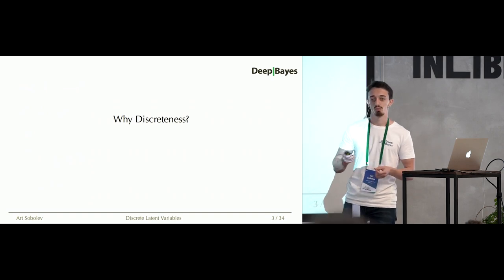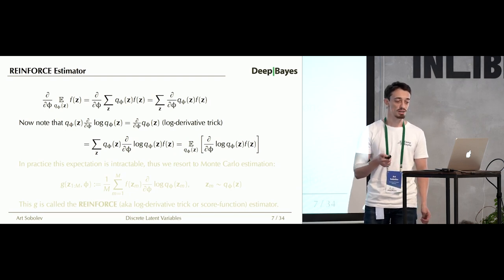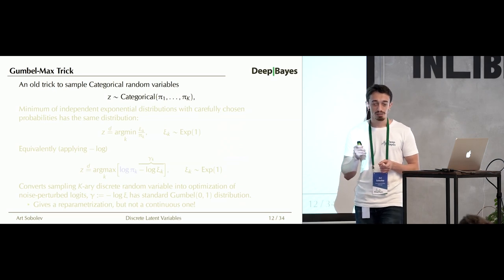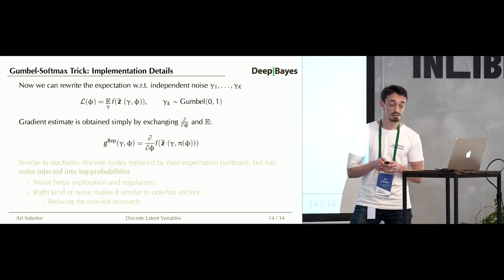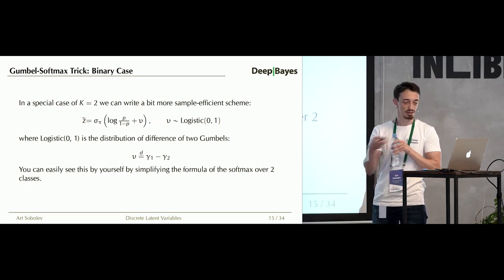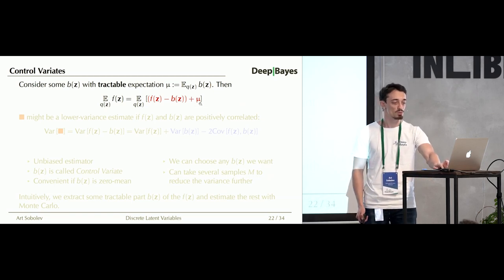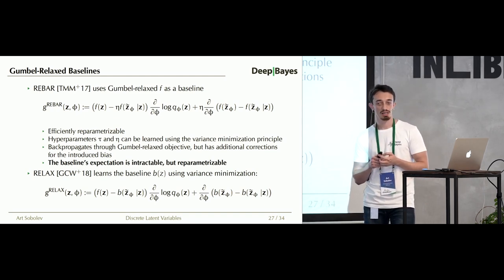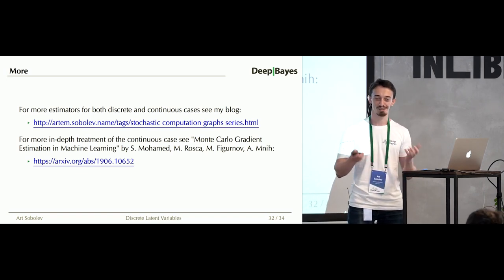[DeepBayes2019]: Day 2, Lecture 3. Discrete variable models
Lecturer: Artem Sobolev